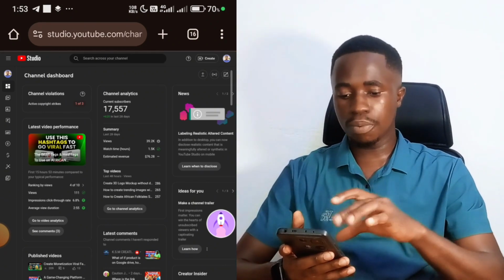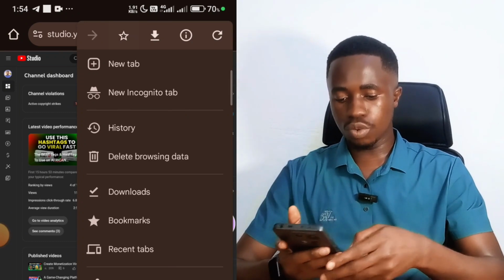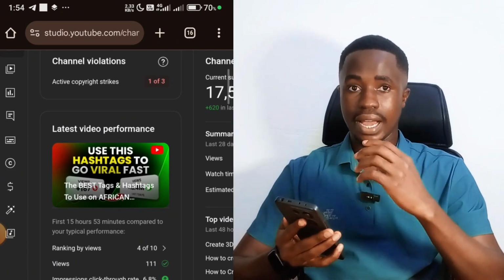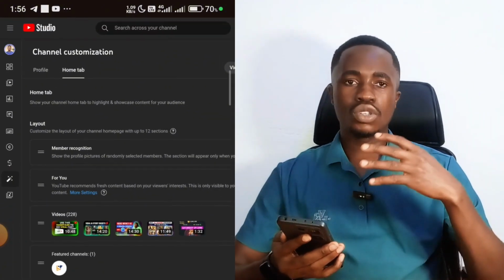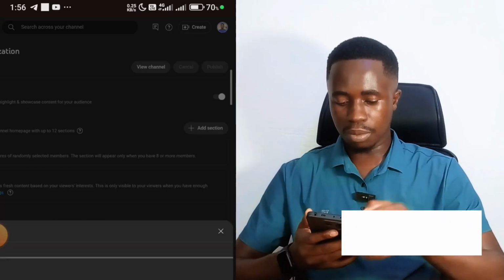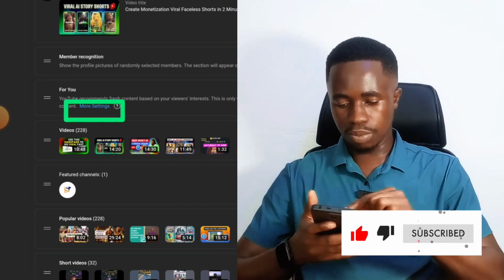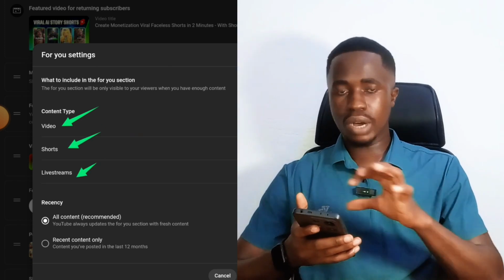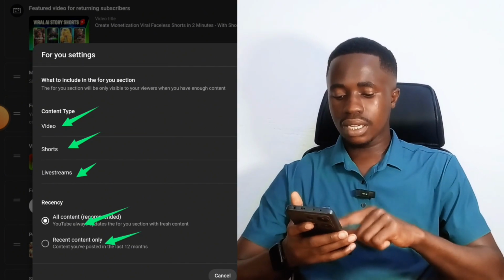TURN ON This YouTube Feature To Boost Your Video Views NOW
🚨 Are you struggling to get your videos recommended by YouTube? If your channel isn’t growing as fast as you'd like, this one powerful feature could change everything. In this video, I'll reveal the secret setting that can help small YouTubers get noticed by the algorithm and boost their video recommendations! 💥

What You’ll Discover:
👀 How to fix low video recommendations and gain more visibility
⚙️ The key feature you MUST enable to improve your video reach

🌍 Increase the chances of your videos being recommended to new viewers
🎯 Unlock YouTube’s hidden potential for small channels to thrive

If you’re serious about growing your channel, don’t miss this video! Watch till the end to learn how to activate this game-changing feature and maximize your growth potential on YouTube.